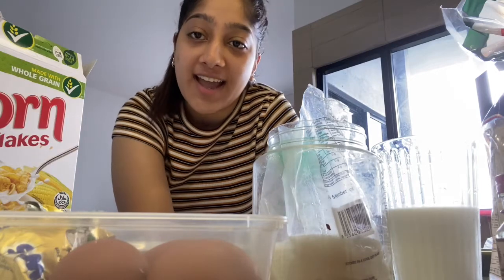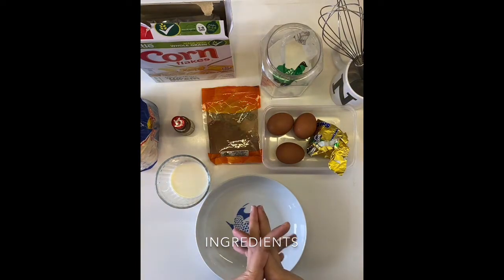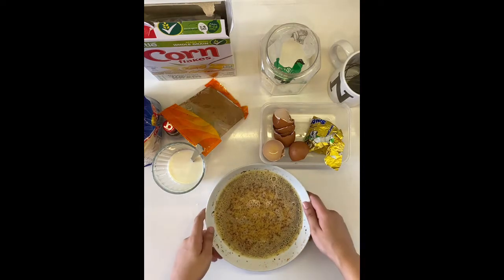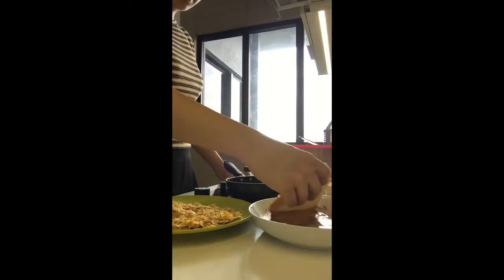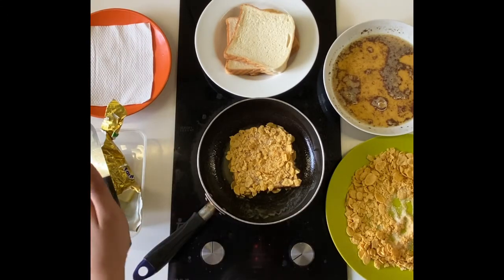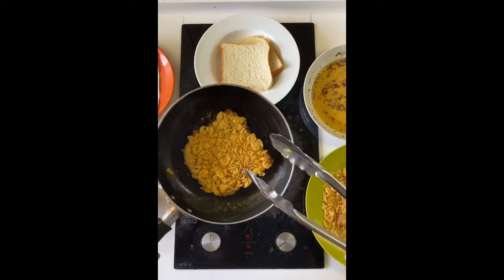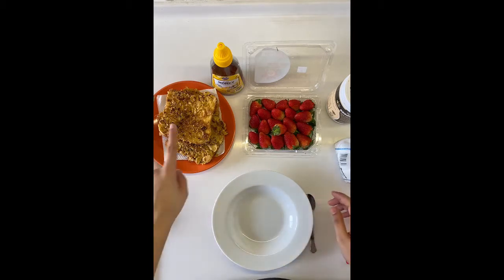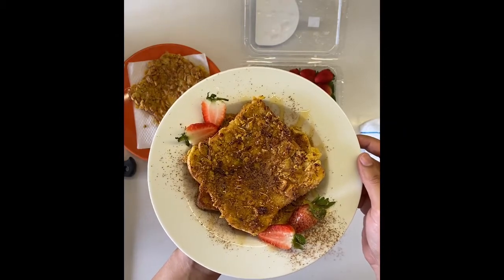Cereal Coated French Toasts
Hungryislanderr’s twist